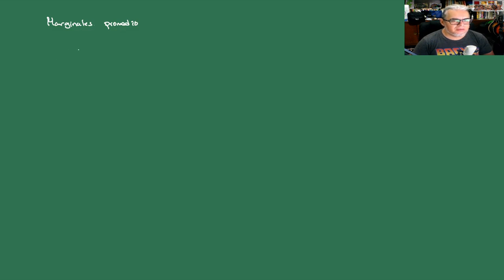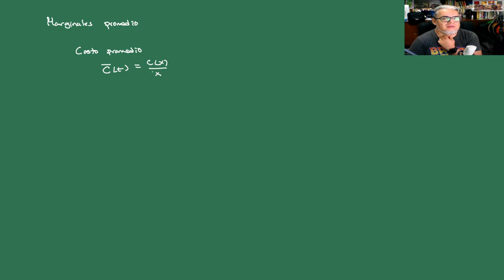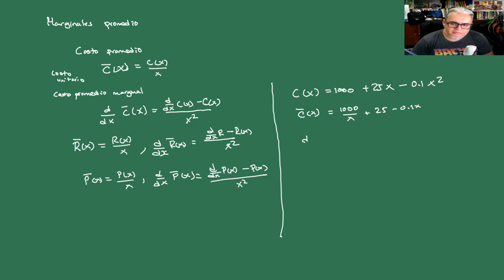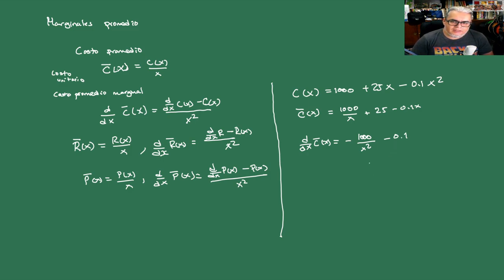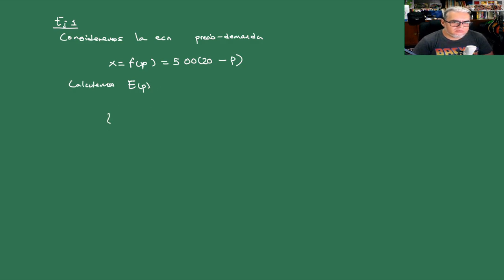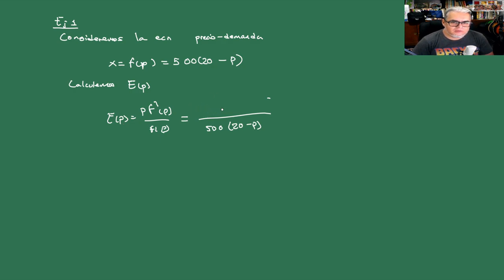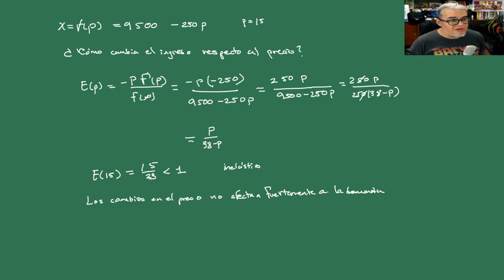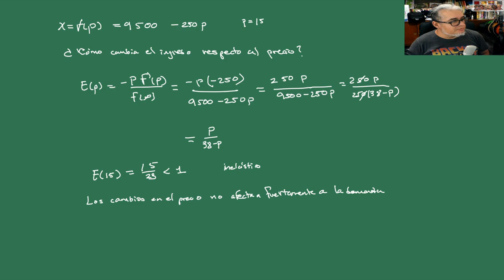Matemáticas Sesión 10 Promedios marginales y elasticidad de la demanda